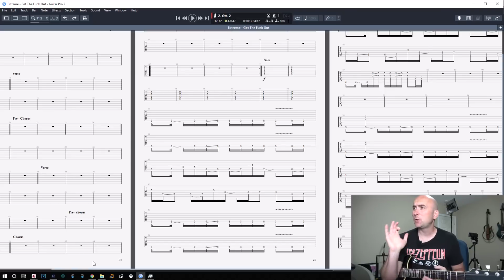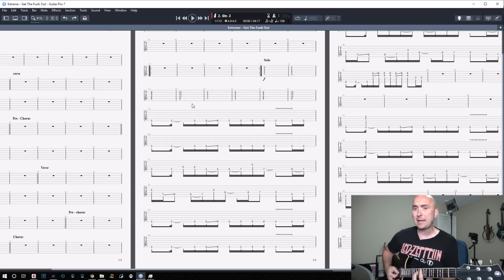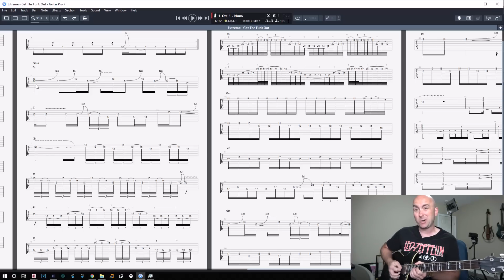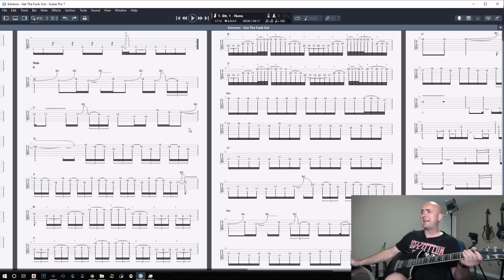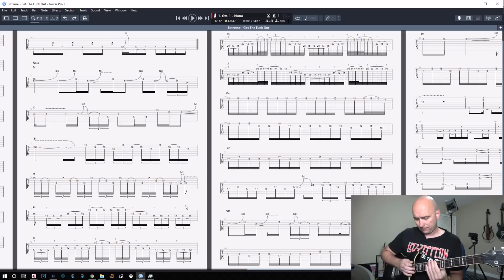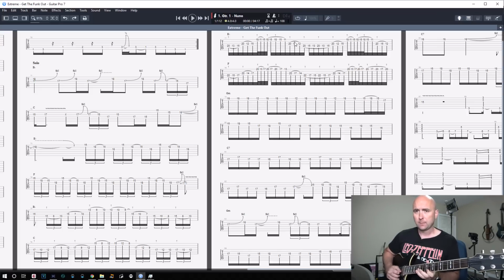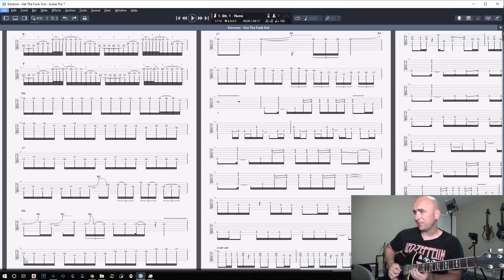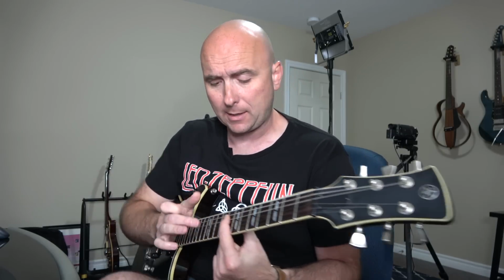Guitar Solo Analysis - Extreme/Nuno Bettencourt - Get The Funk Out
In this episode of Guitar Solo Analysis: Tips, Tricks & Theory, I take a deep look at possibly one of the greatest rock guitar solos recorded. It is Nuno Bettencourt's incredible solo from the Extreme hit Get The Funk Out. This solo has everything, from soulful bluesy licks to fretboard shredding tapped arpeggios and everything in between. So grab your favorite beverage and join me for the next little bit and let's take a look at what Nuno played here.

If you would like to hear the performance video I did for this solo, you can do so here:

If you would like to download the Helix preset that was used for the guitar parts in this video, you can do here: